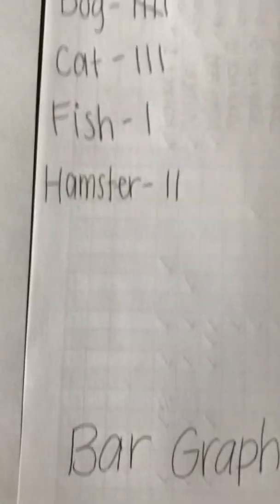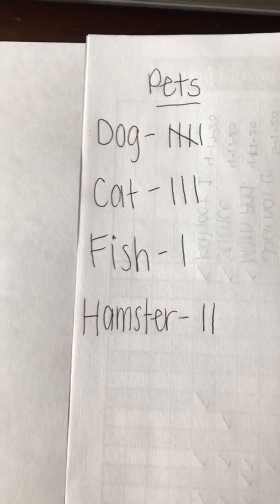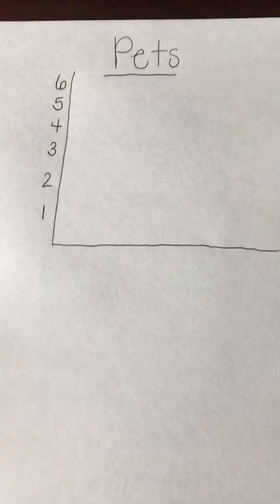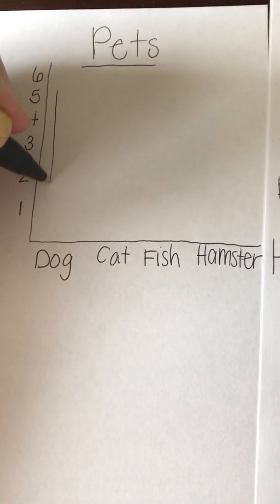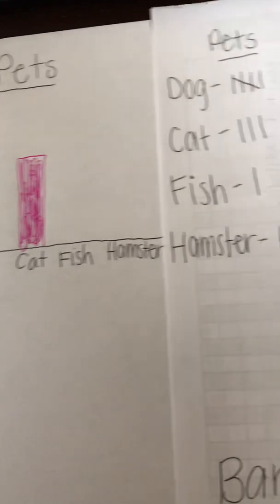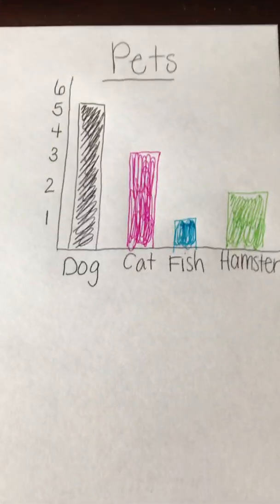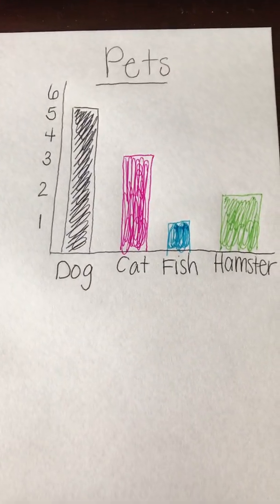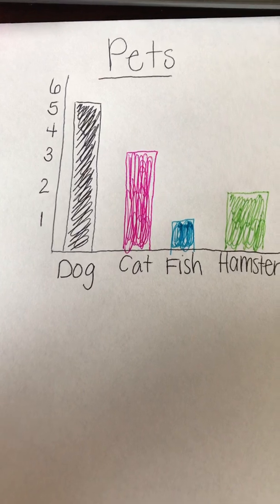1st Grade Bar Graph Review